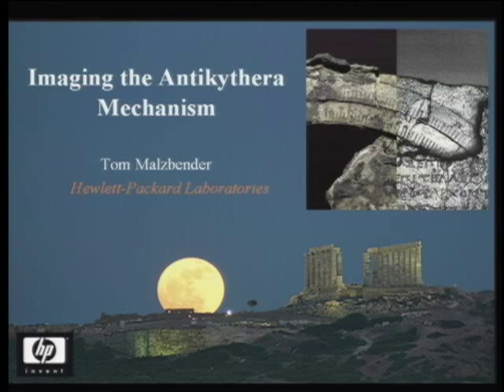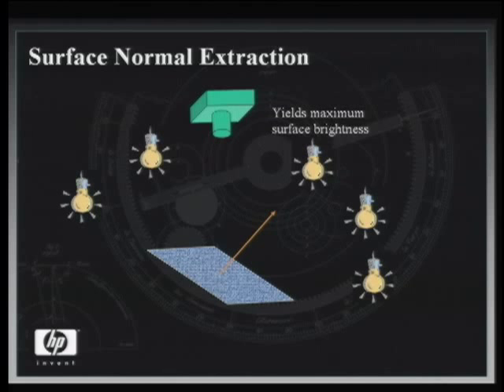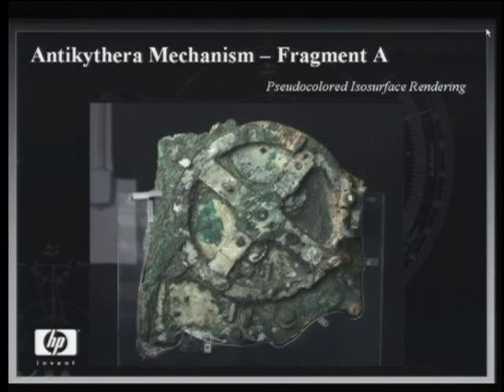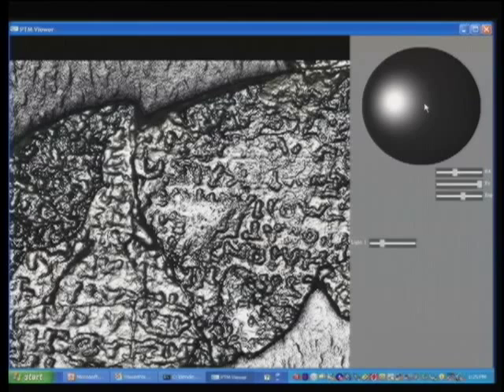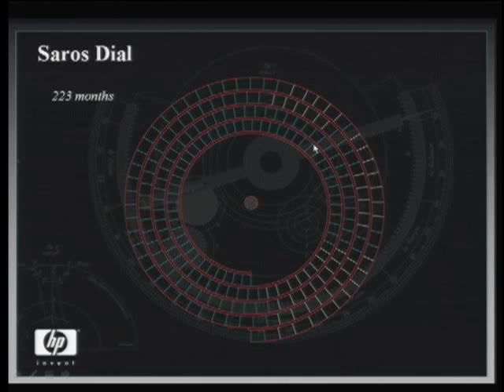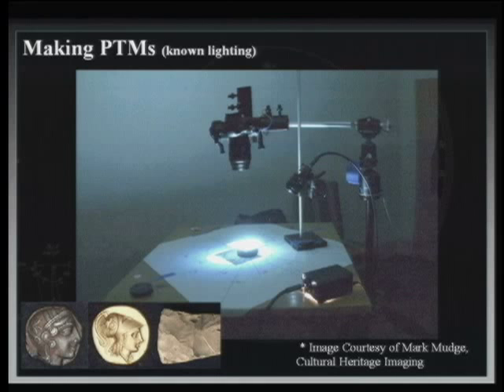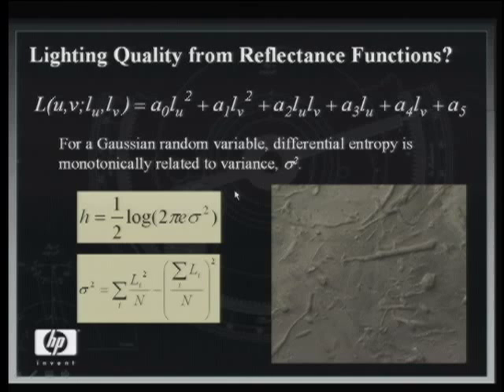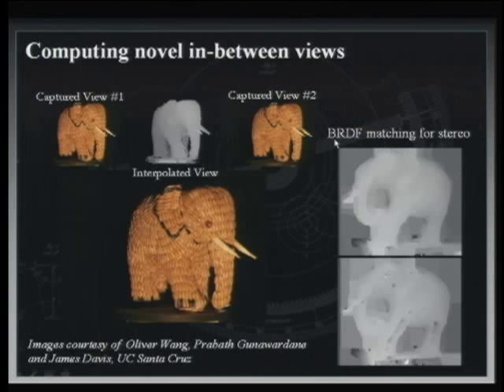Imaging the Antikythera Mechanism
ABSTRACT

Presented by Tom Malzbender.

The Antikythera Mechanism is an astronomical mechanical computer built by the ancient Greeks in 200 B.C.E. and resides in the National Archeological Museum in Athens. In 2005, Dan Gelb and I travelled to Athens to apply our Reflectance Transformation methods to the device in the hopes of uncovering faint writing on its surface. The trip - part of an international collaboration described in the Dec. 2009 issue of Scientific American - was a success and subsequent epigraphers have been able to decipher enough new writing to allow researchers to understand what the device was and how it operated. I will give an overview of both our imaging method and the Antikythera Mechanism itself.

Tom Malzbender is a senior research scientist at Hewlett-Packard Laboratories. Tom works at the intersection of computer graphics, computer vision and signal processing and has developed the techniques of Reflectance Transformation, Polynomial Texture Mapping (PTM) and Fourier Volume Rendering. He also developed the capacitive sensing technology that allowed HP to penetrate the consumer graphics tablet market. His PTM methods are used by the National Gallery in London, the Tate Gallery and in the fields of criminal forensics, paleontology and archeology. Tom is on the program committees for several 3D graphics and vision conferences.